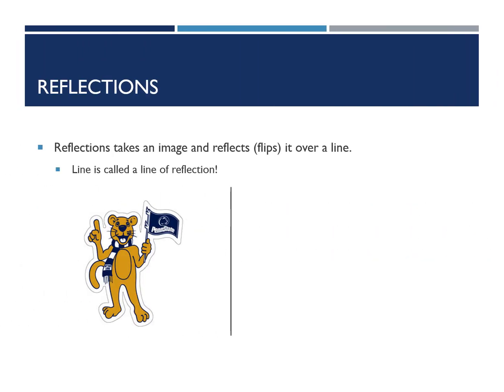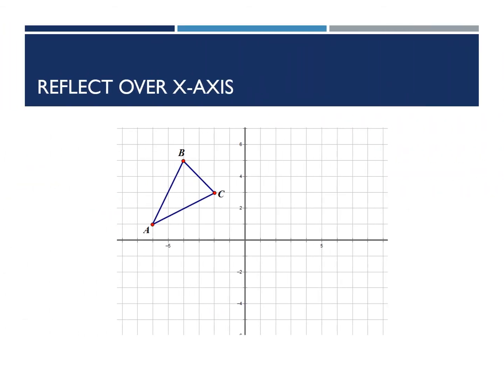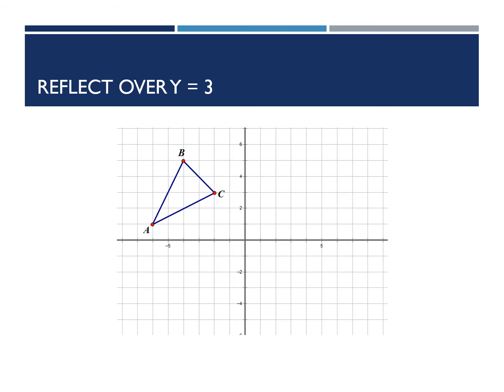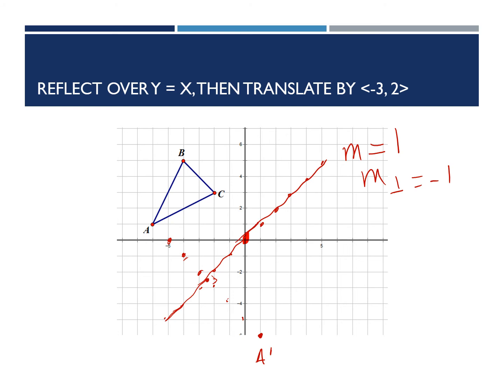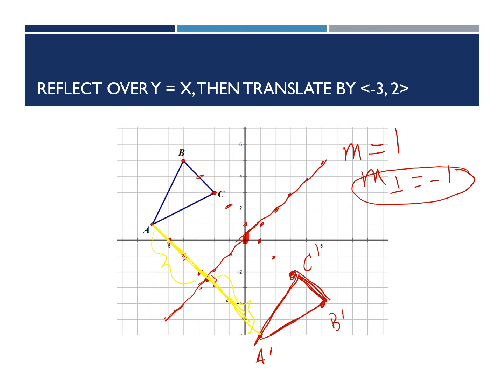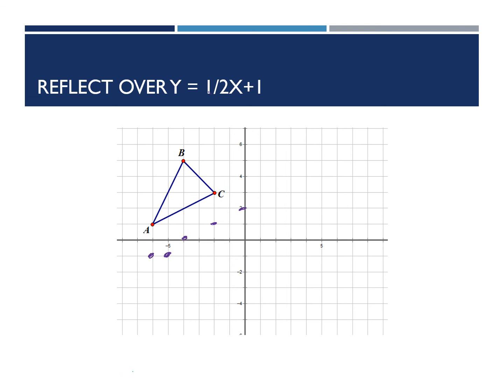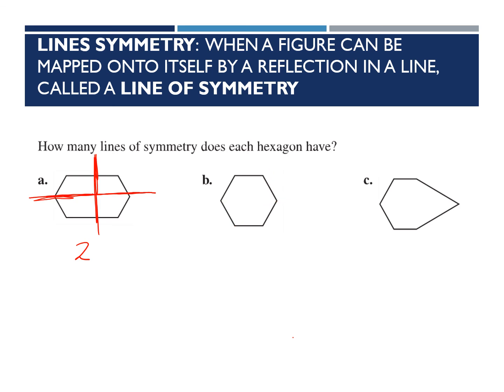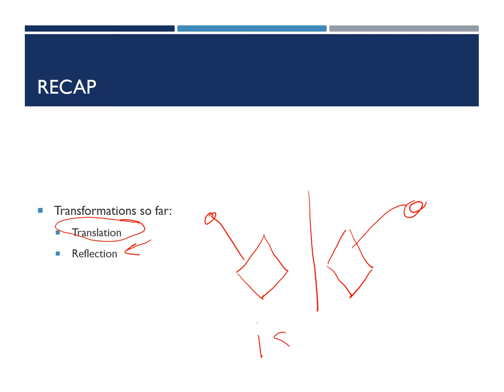4 2 reflections